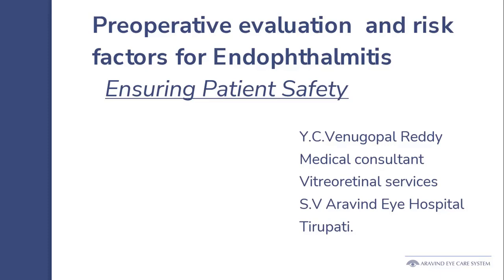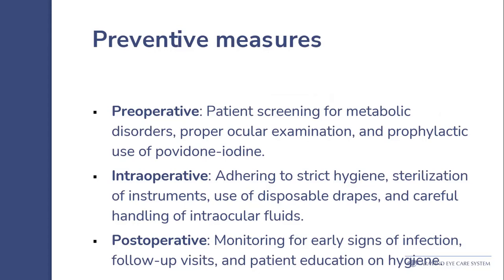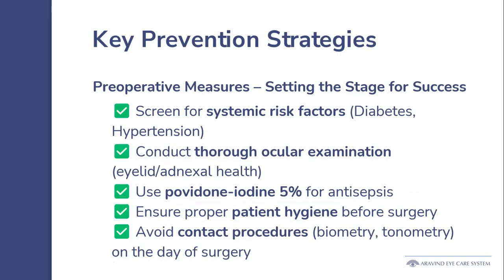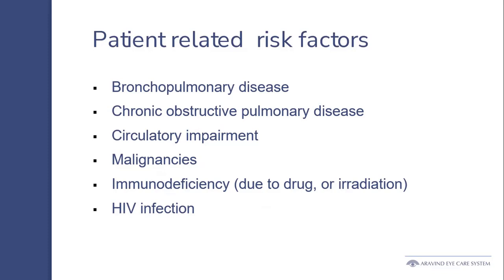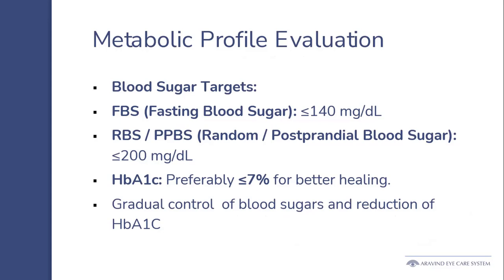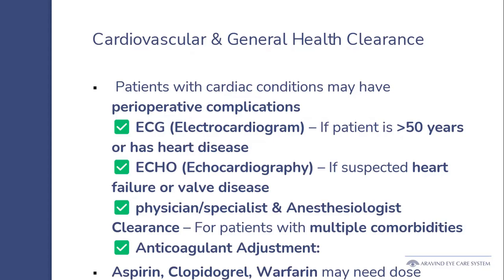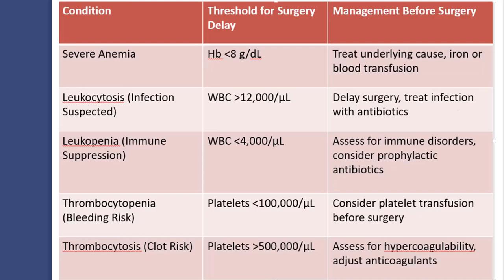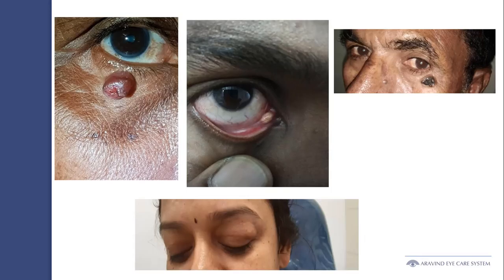Pre-operative evaluation and Risk factors for Endophthalmitis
Dr. Venugopal Reddy
Aravind Eye Hospital, Tirupati